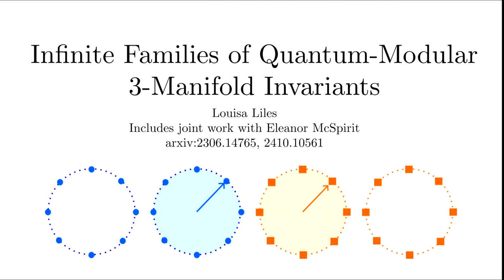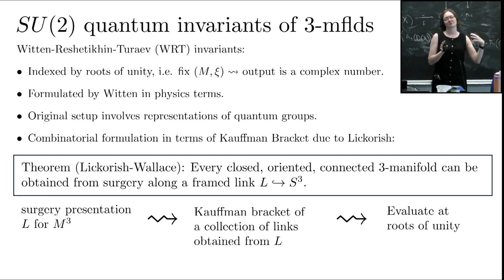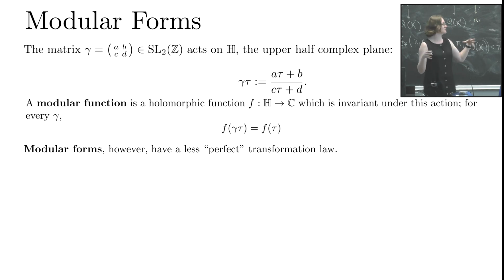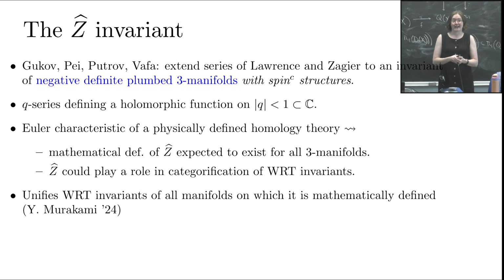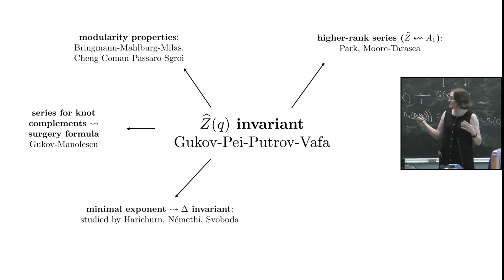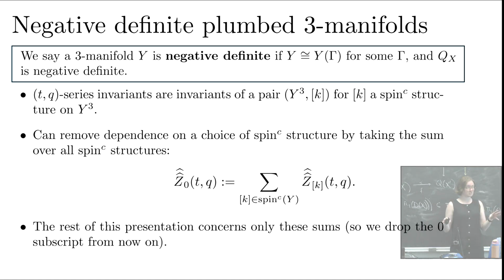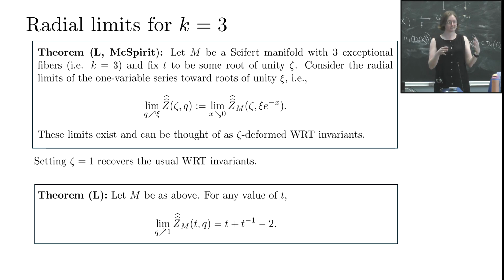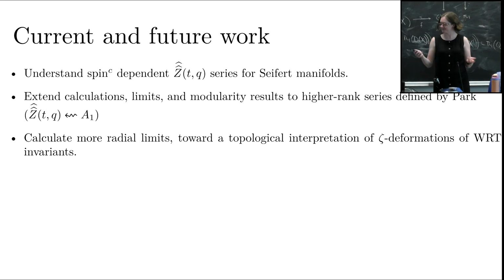Infinite Families of (Quantum) Modular 3-Manifold Invariants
Speaker: Louisa Liles (U Virginia)